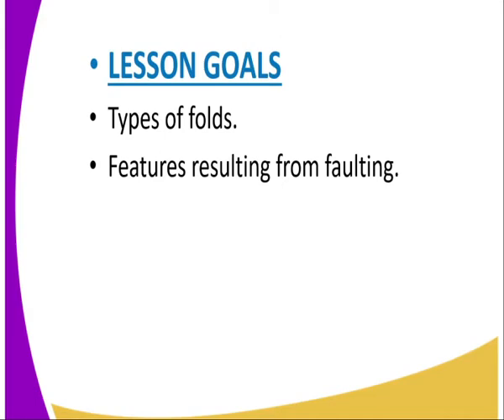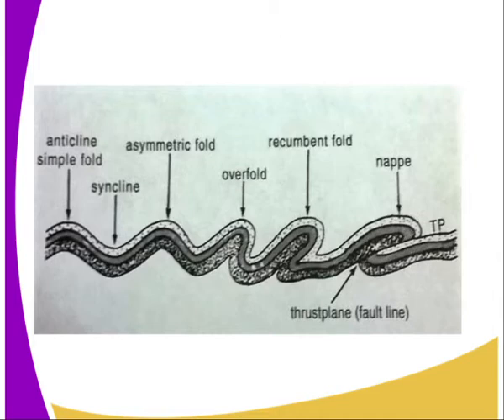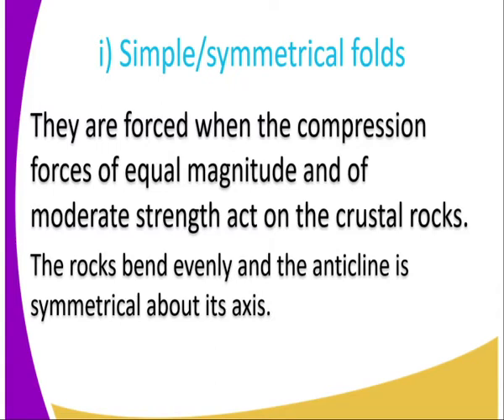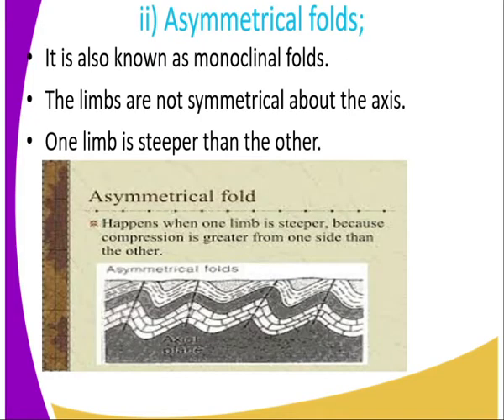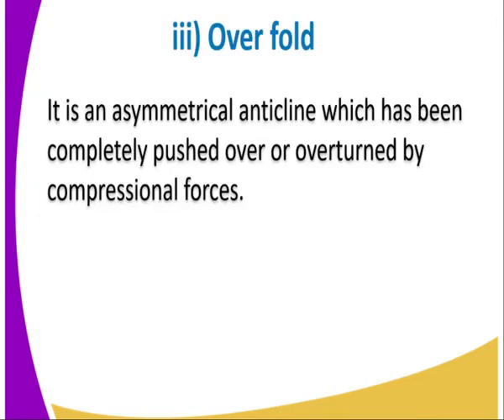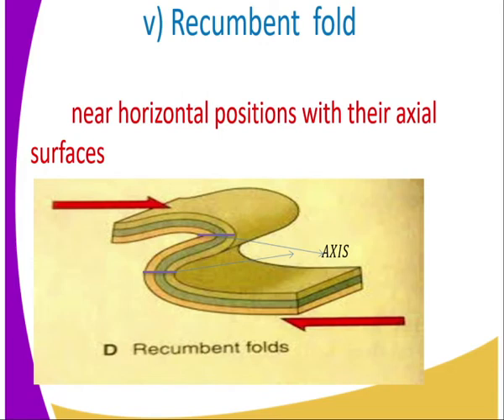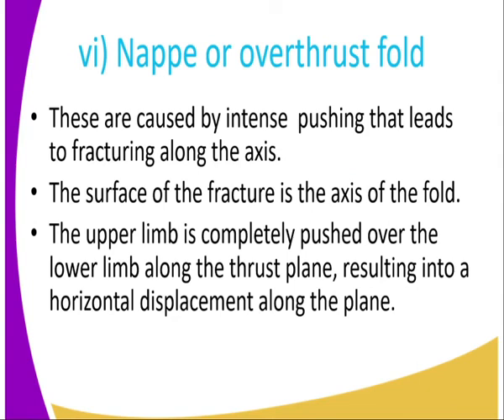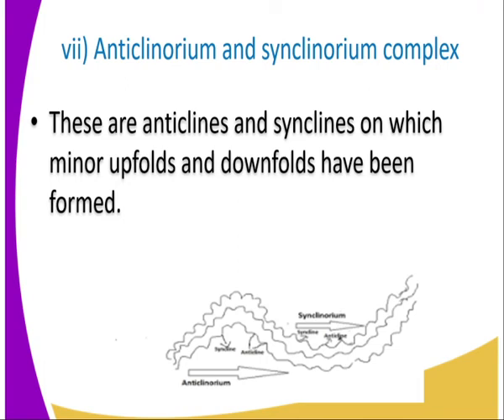Geography form 2, internal land forming processes, lesson 8